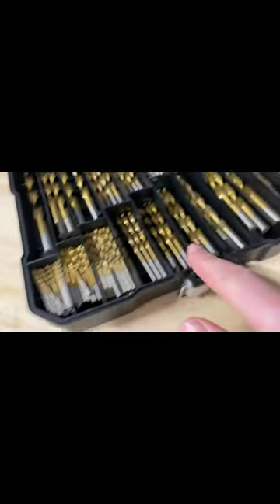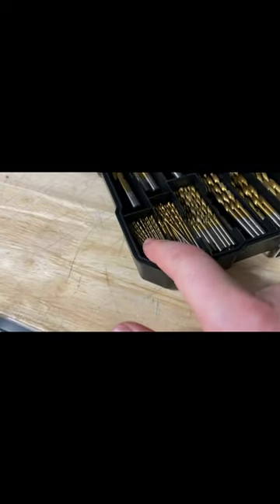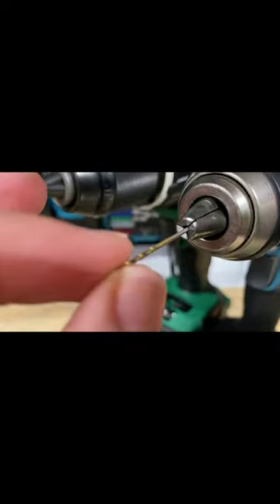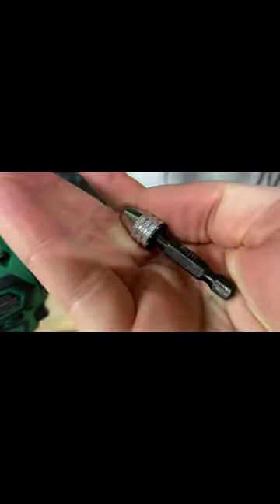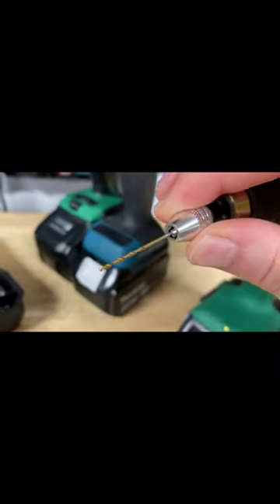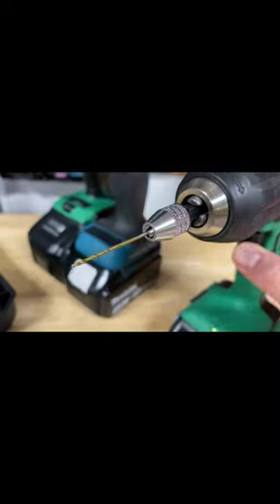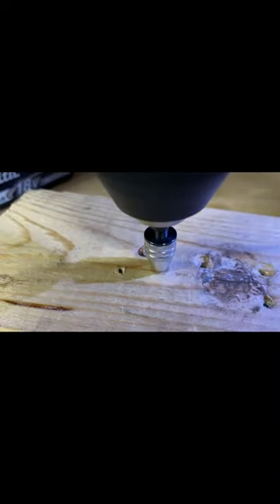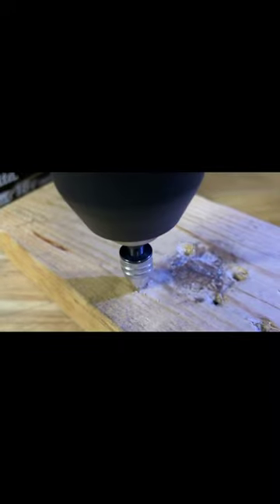How to use even the SMALLEST of Drill Bits! | Mini Chuck Adapter!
I got mine here!